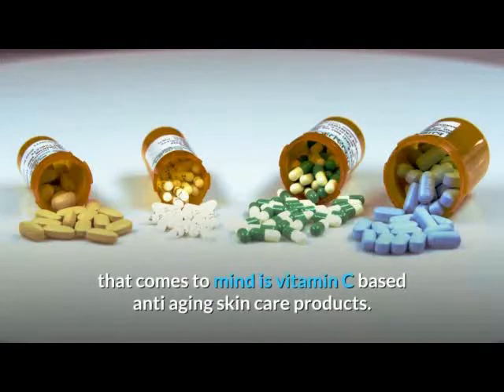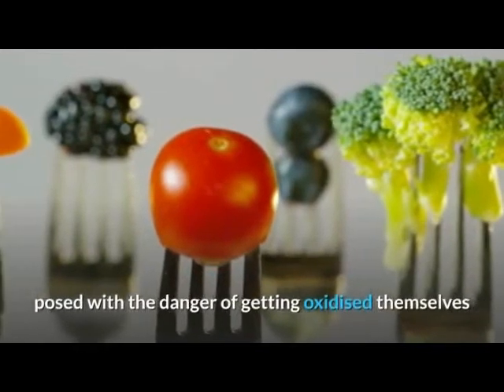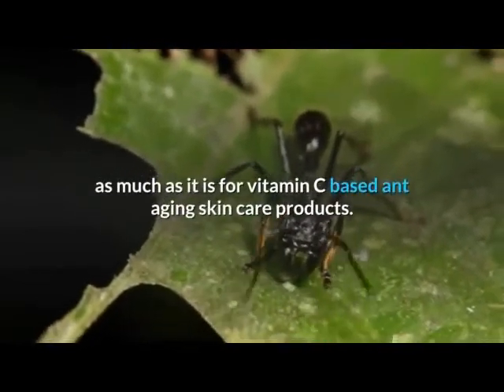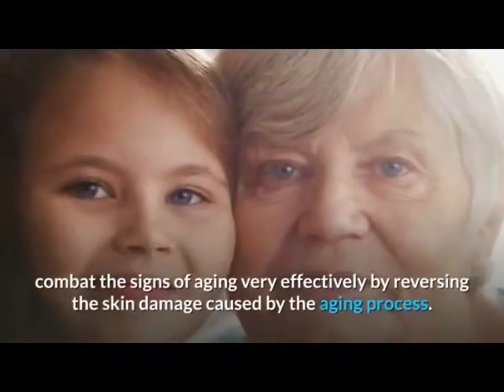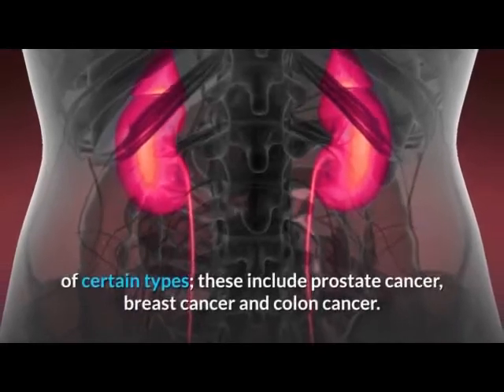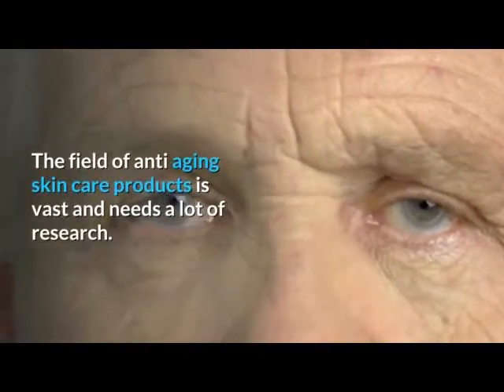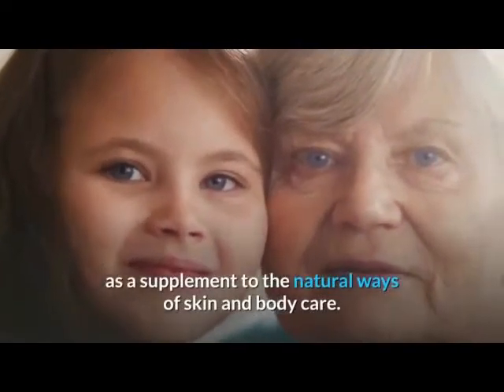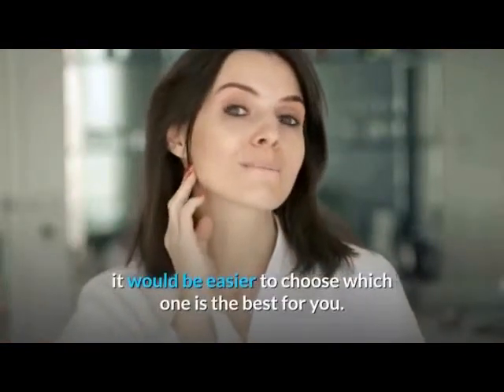Anti Aging Skin Care Product